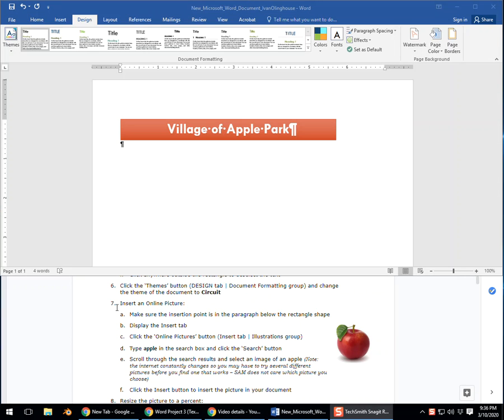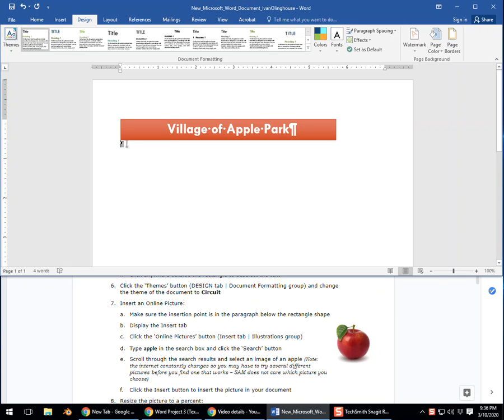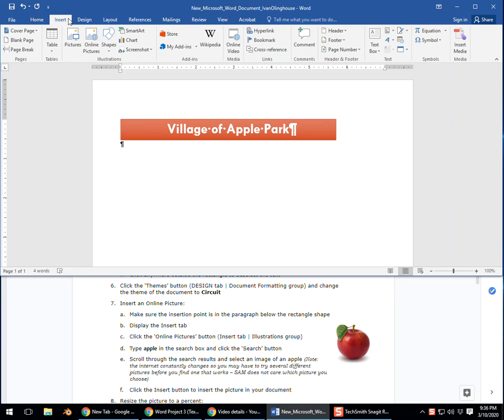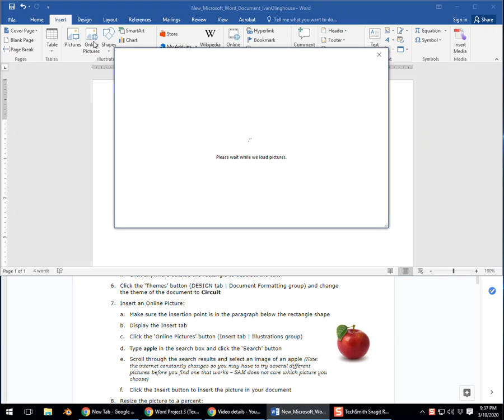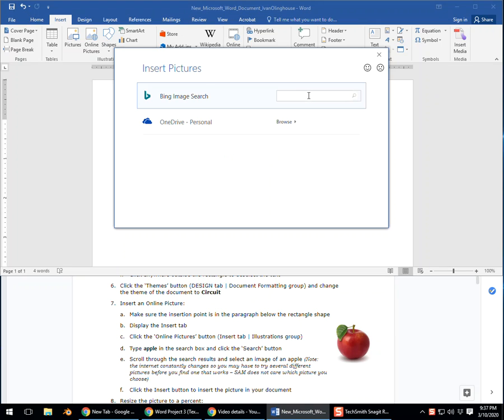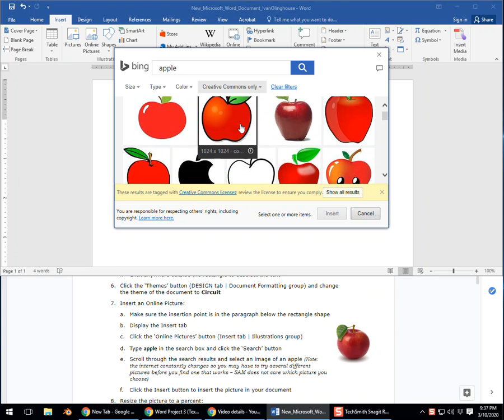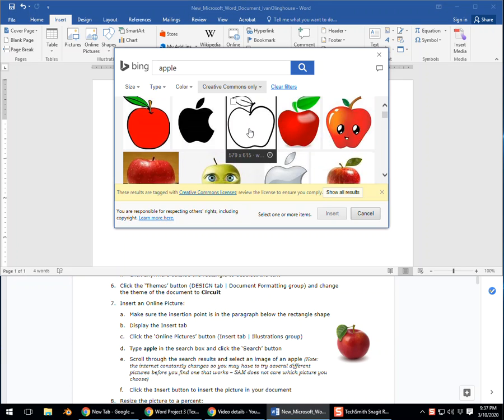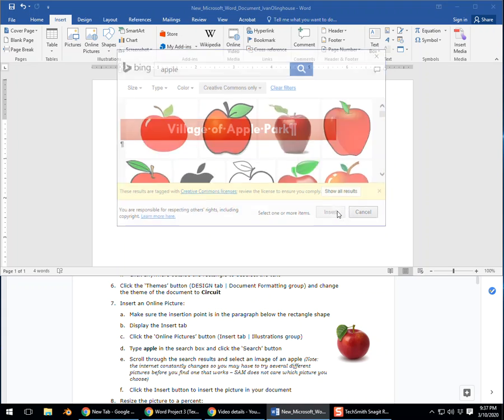Word Textbook Project 3 Step 7